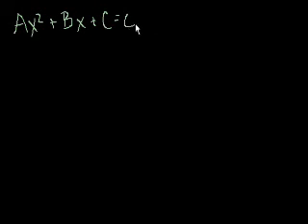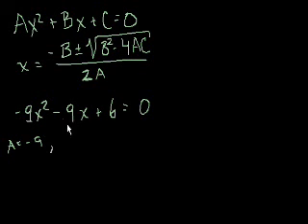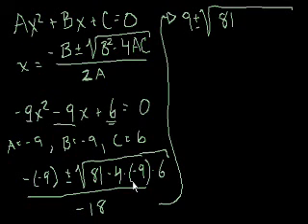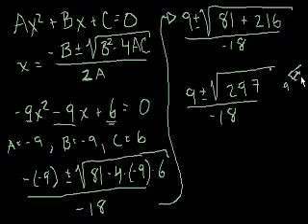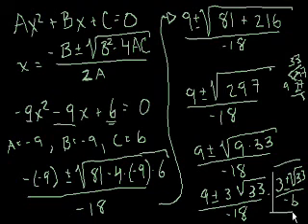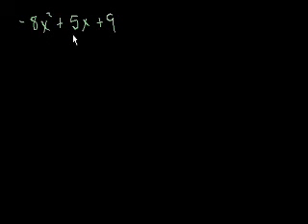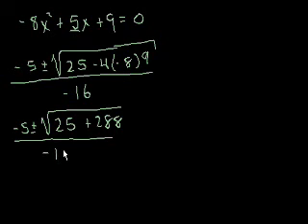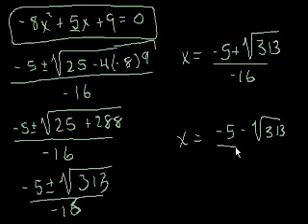Quadratic Equation part 2 grade 9 to 10